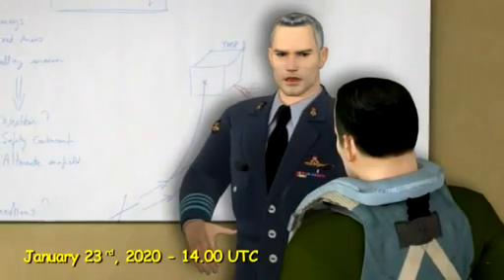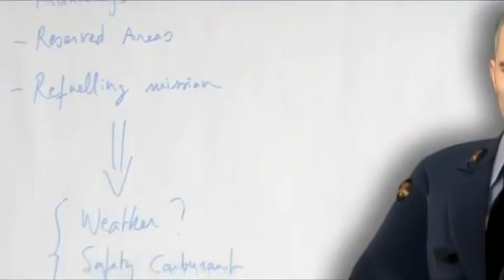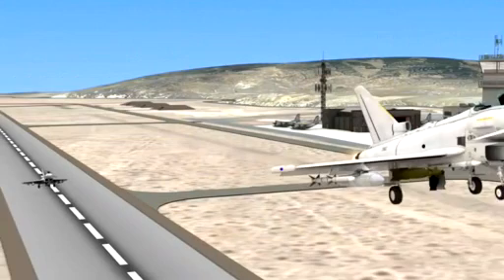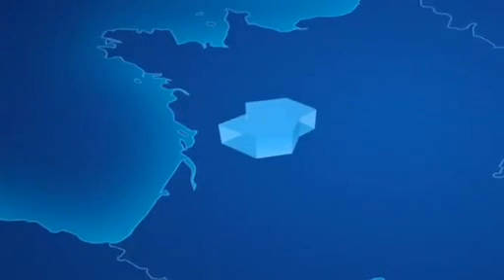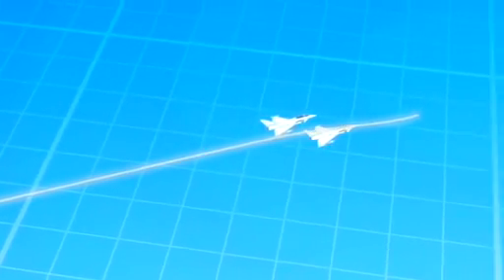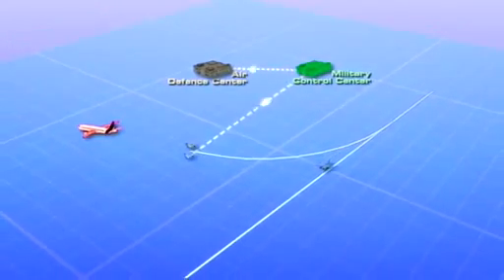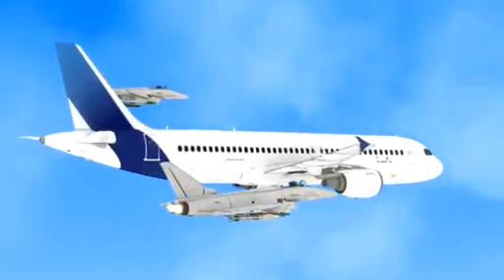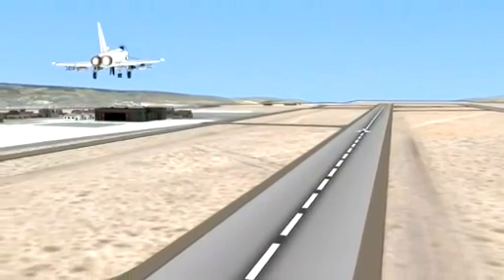Military flights in the future SES - part 2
Today European air space is very busy, highly fragmented and used by many different users with different needs and objectives. To cope with the growing demand for air travel, the architecture of the air traffic management has to be reformed.

The Single European Sky (SES) initiative and especially SESAR (SES Air Traffic Management Research) is building the European ATM of the future and this concerns all type of users, each of them with their own characteristics.

This video aims to provide an understanding about the variety of military missions, their differences from commercial air traffic and the resulting efforts necessary to integrate the requirements of Military Mission Trajectories and 4D Business Trajectories into the relevant SESAR developments.

We are pleased to share with you some of videos and animations. All images and visuals may be used: only in unaltered form, for personal, non-commercial purposes and with proper acknowledgements (© Courtesy of EUROCONTROL). Any other use is subject to our prior written authorisation and must include the aforementioned proper acknowledgements.